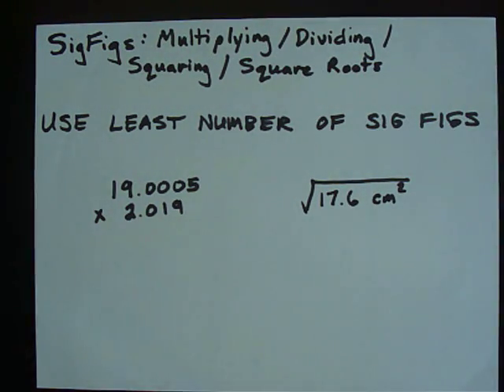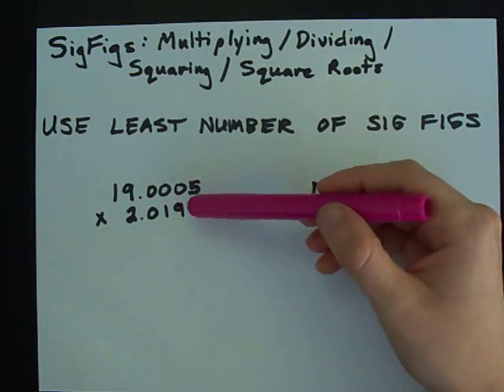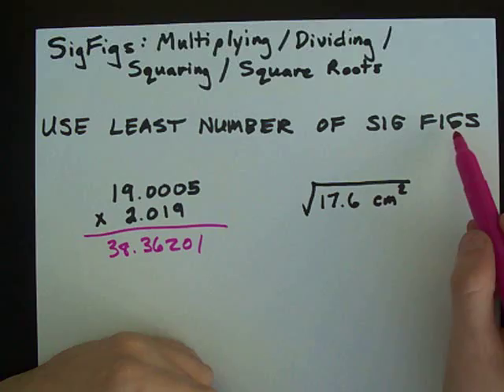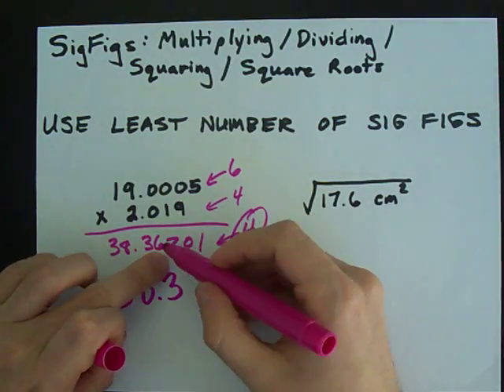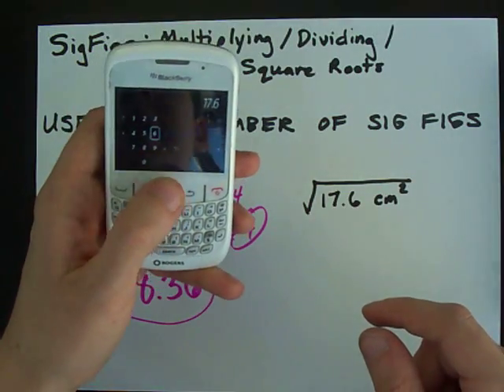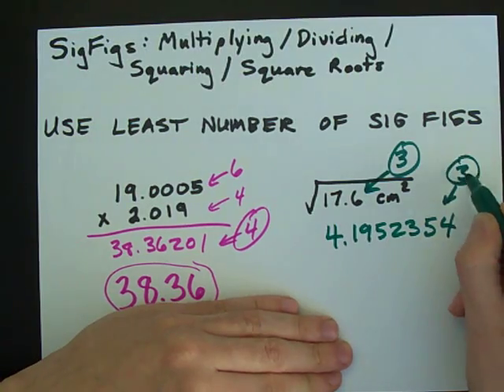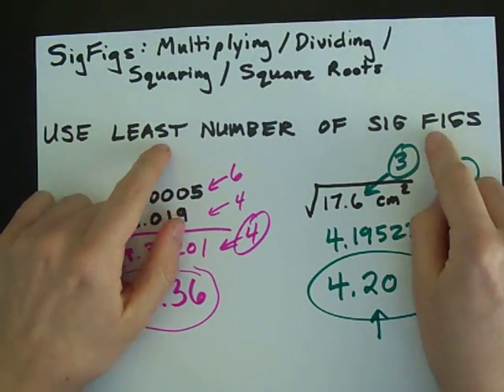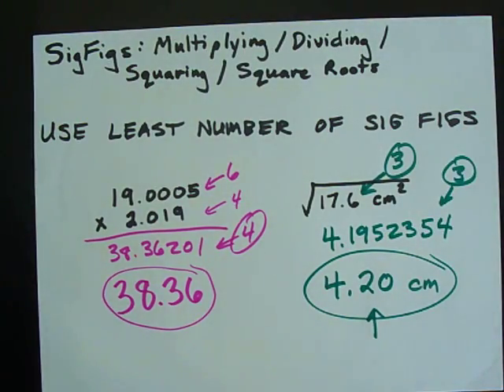How to Find Significant Figures with Multiplying and Dividing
When you multiply or divide numbers, how do you know what to round it to?  This will show you exactly what to do, with an example.